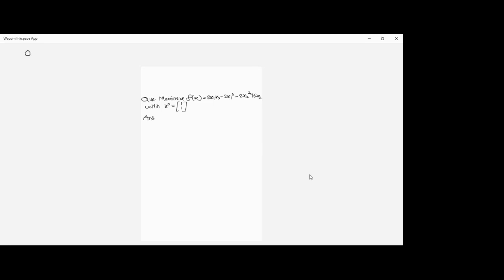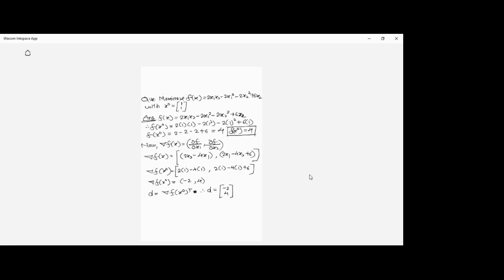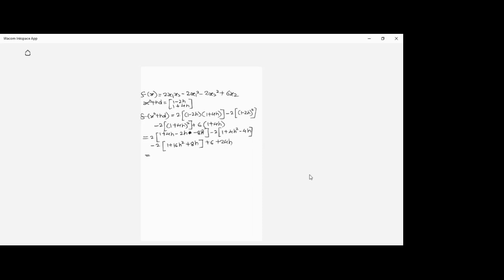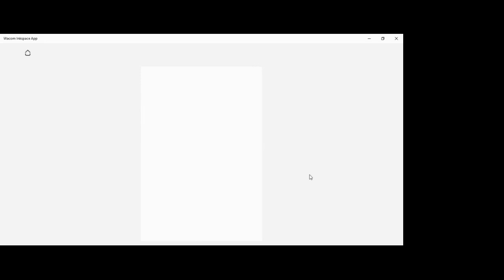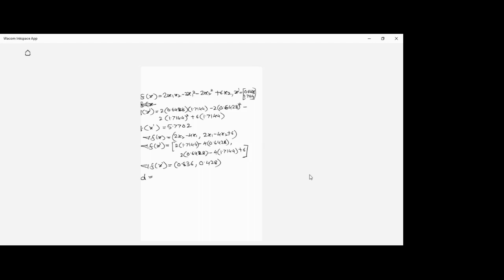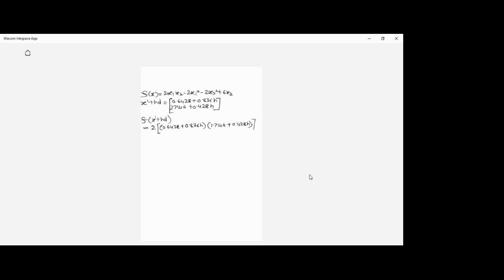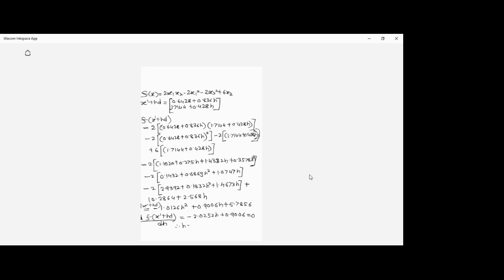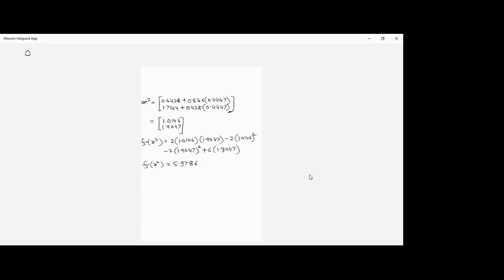Non-Linear Programming- Steepest Ascent Descent Method - Gradient Method-Numerical 2